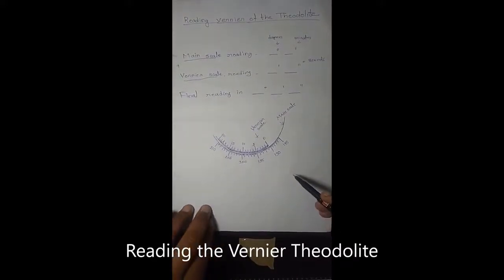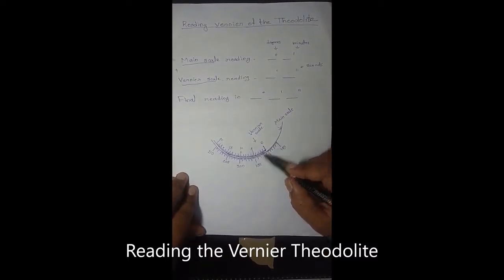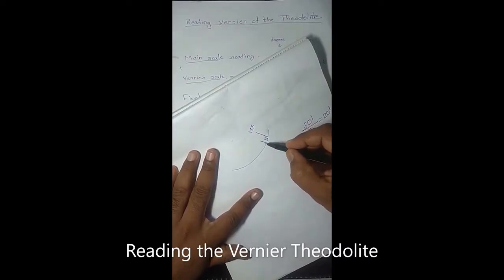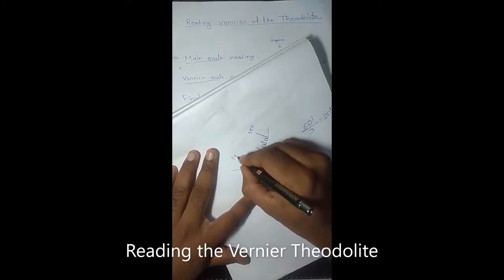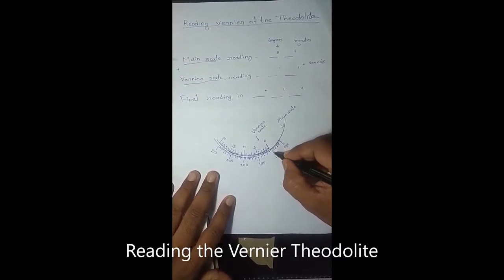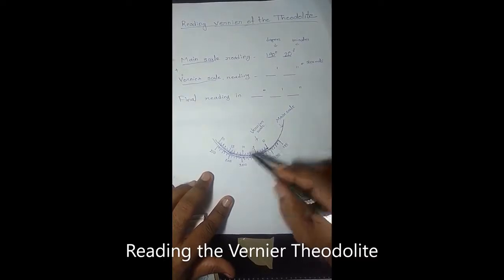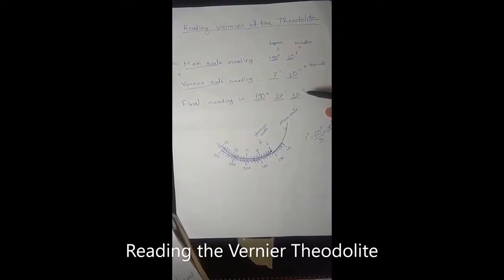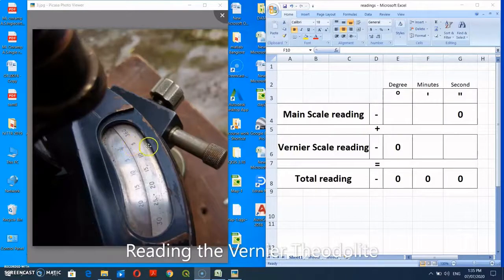Reading the vernier transit theodolite (Explanations with scale images)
How to read vernier theodolite is explained. Readings are explained with the help of images of the scale.